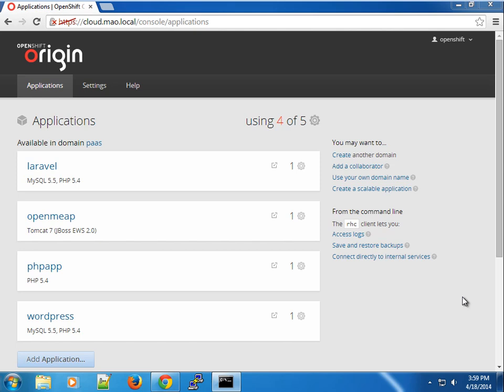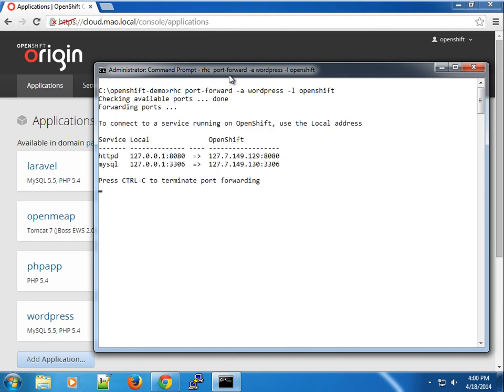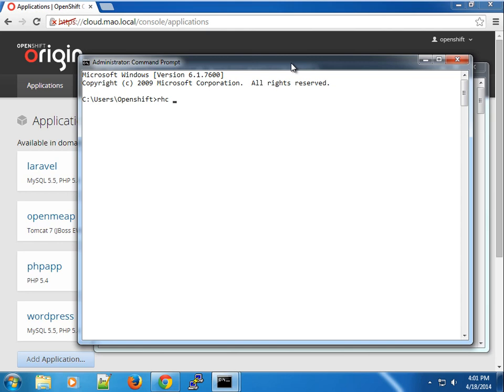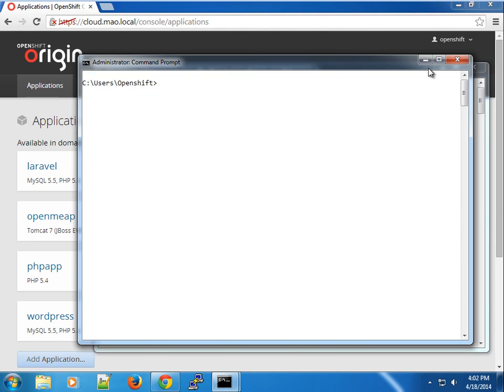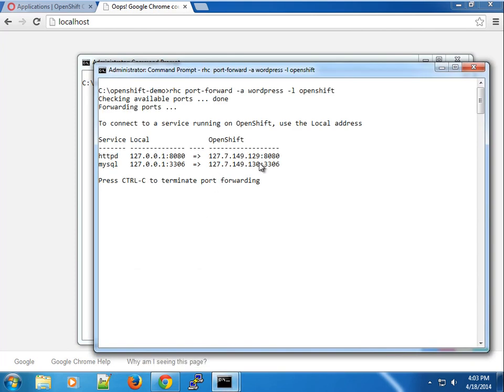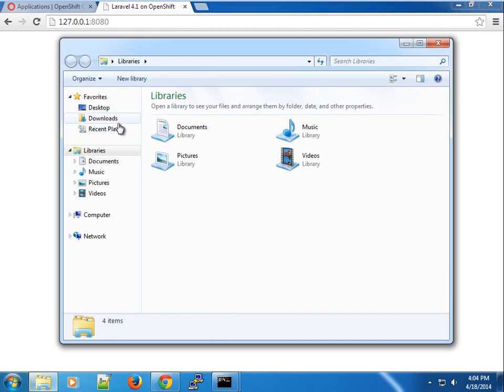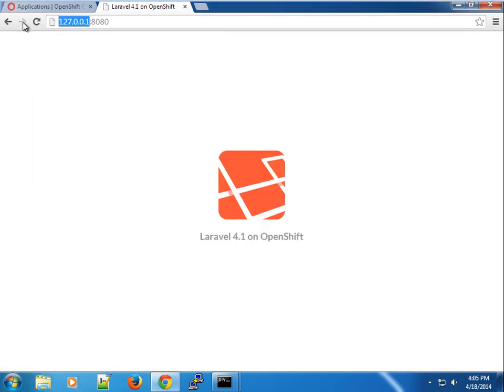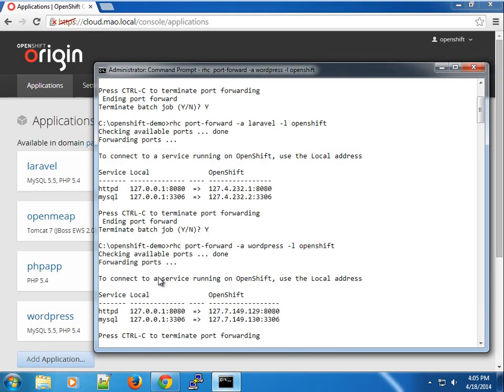12 Openshift Origin Application Port Forwarding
In this screencast, I will show you how to Port-Forward Applications on Openshift Origin. for more.